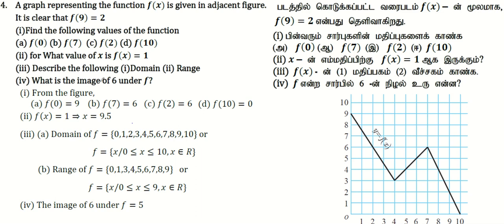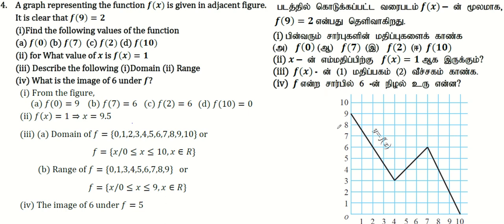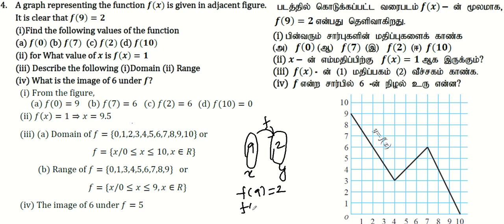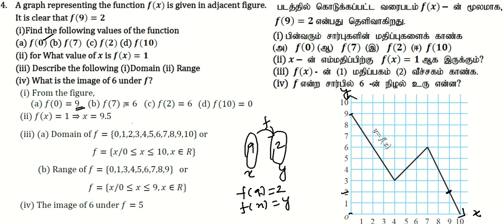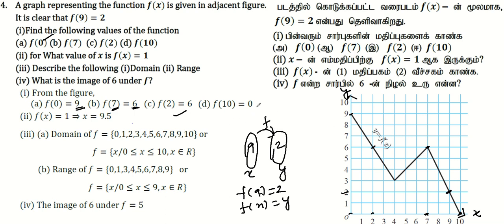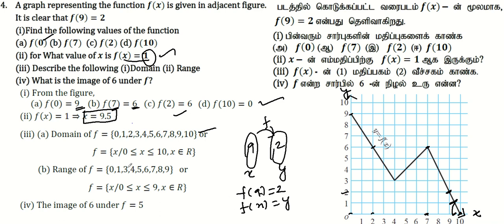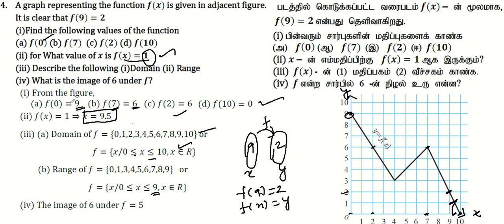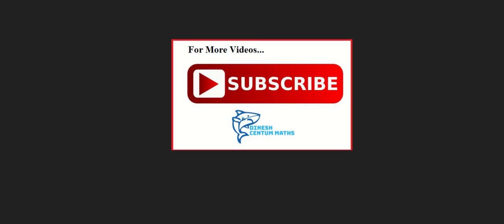10th Maths | Exercise 1.3 | Sum number 4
10th Maths | Exercise 1.3 | Sum number 4